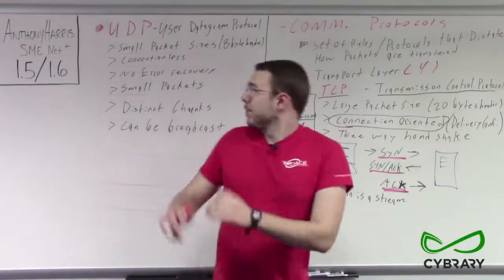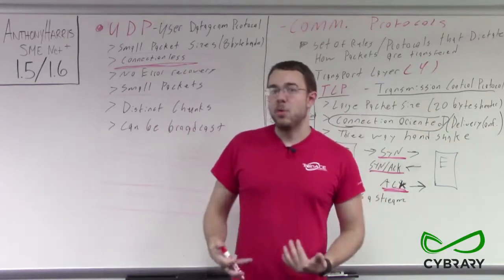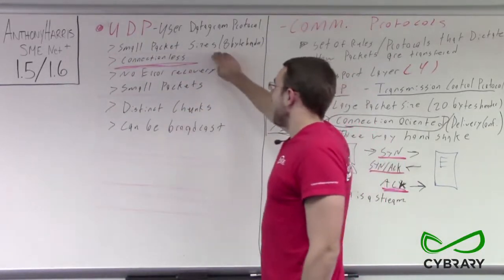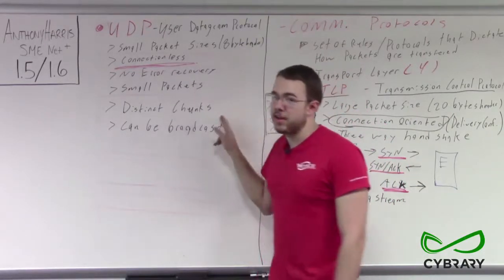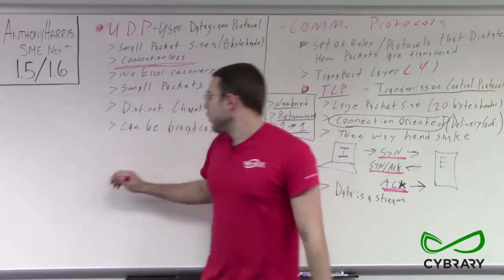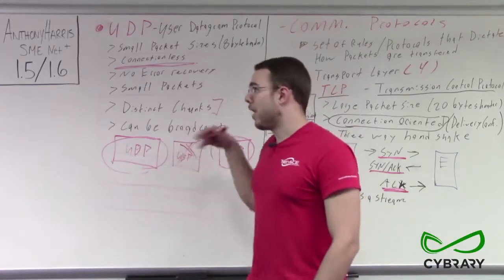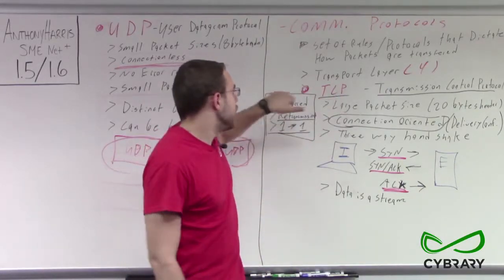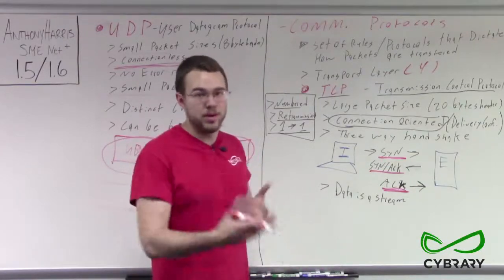Network + Module 1 5 and 1 6 Part 04 Communications Protocols UDP HD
Communications Protocols UDP

This lesson focuses on User Datagram Protocol (UDP). In UDP, it is important to remember that it is connectionless. It does not need to verify a connection prior to sending data. UDP is all about getting data to where it needs to go quickly; there is no error recovery and the packets are small.